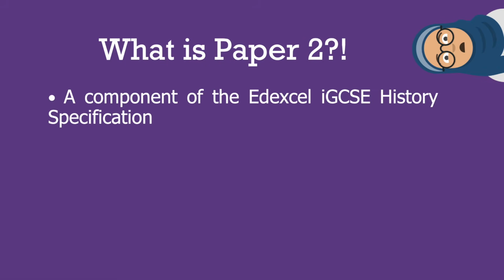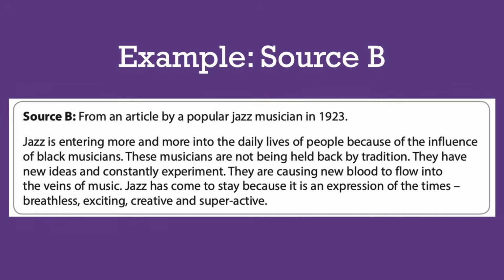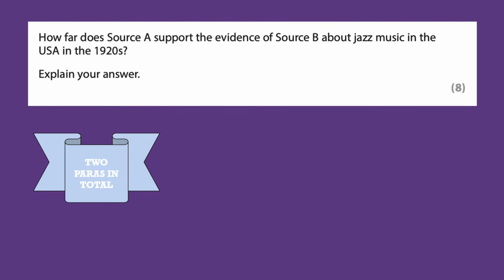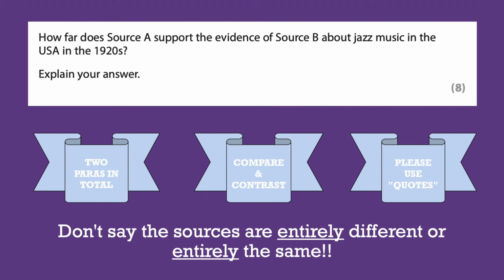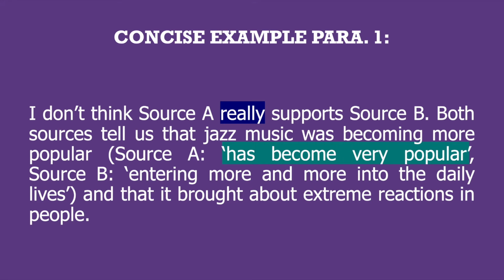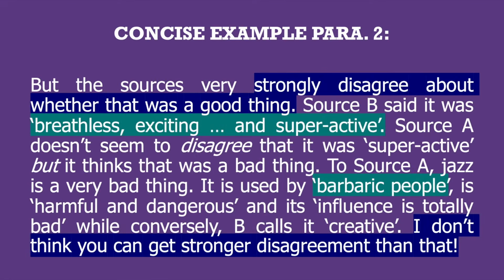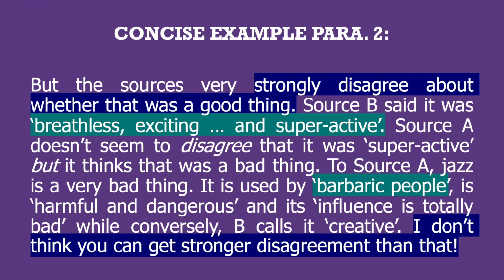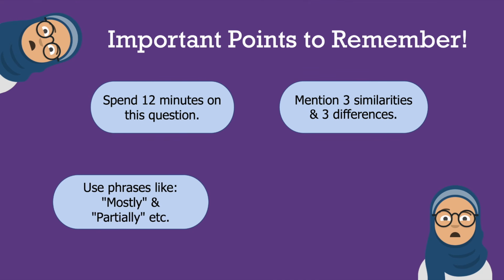History Paper 2 || 8 Mark "Sources" Question || Edexcel iGCSE (9-1) History Exam Revision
Really want to know how to perfectly answer the Part (B) "Extent of Support" sources exam question in the History Paper 2? You've come to the right place! I'll show you how to answer Part (B) of the Edexcel iGCSE History Paper 2, which consists of 8 marks, and give some tips and tricks too. This might even help for GCSE History :)

Pearson Edexcel Website for Updates ⟹ quals.pearson.com